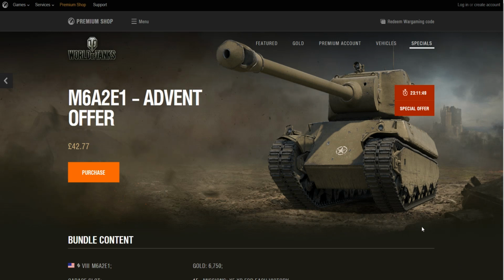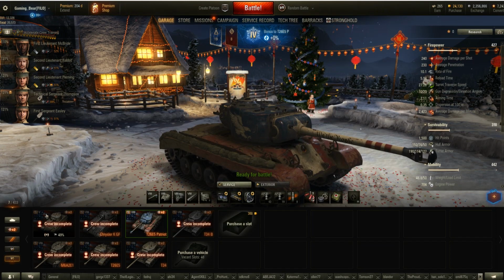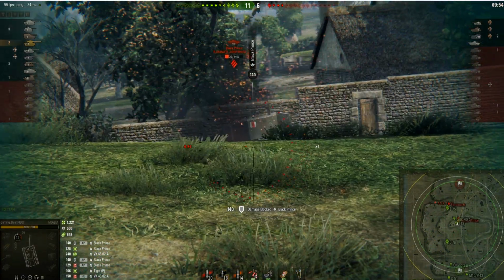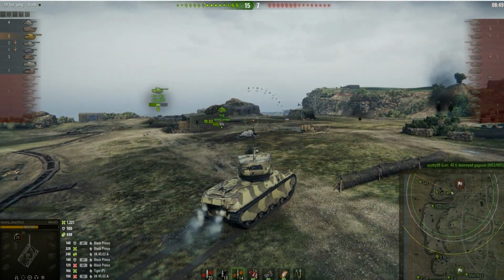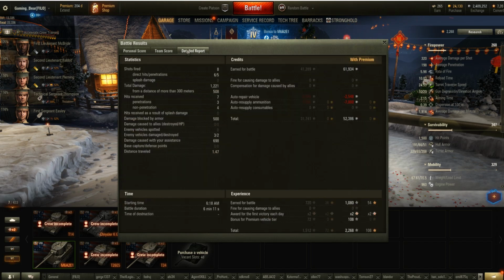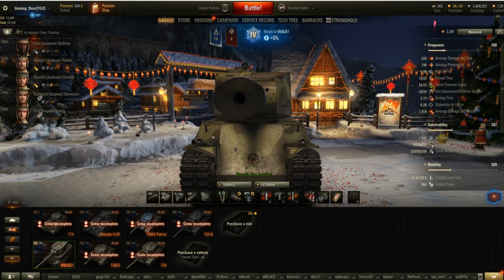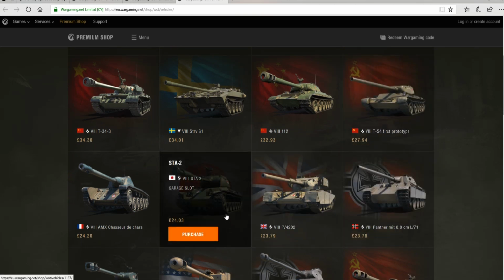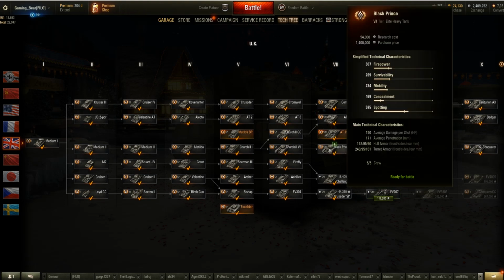Gaming Bear Alien M6A2E1 Calendar 17 World of Tanks 2017 Christmas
Gaming Bear Checking out the Alien M6A2E1 Calendar day 17 Christmas 2017